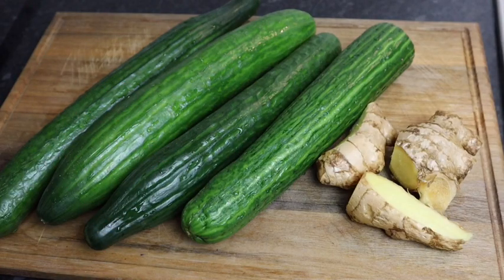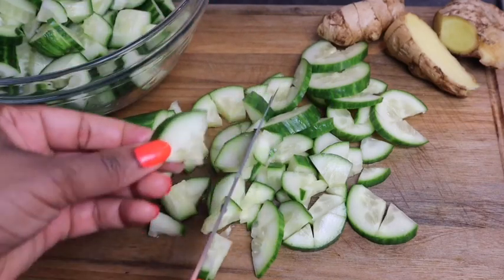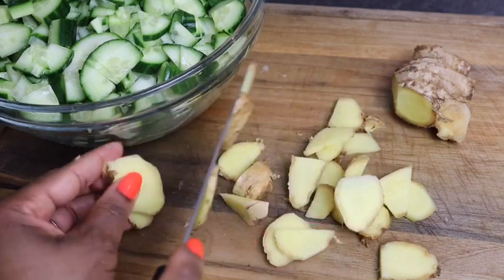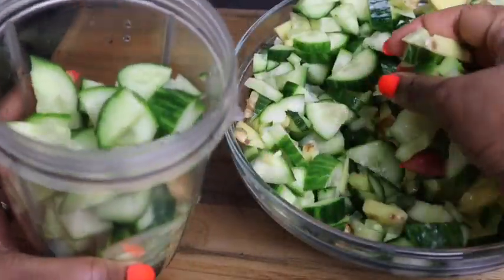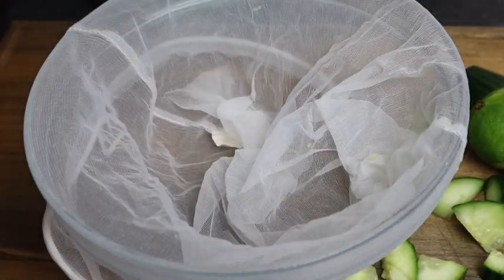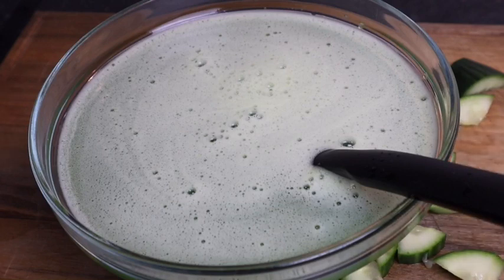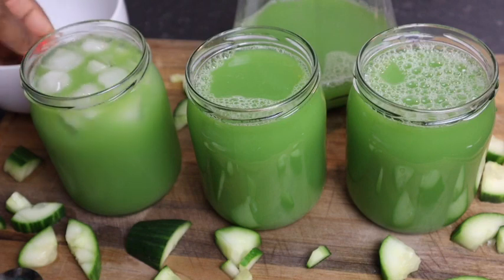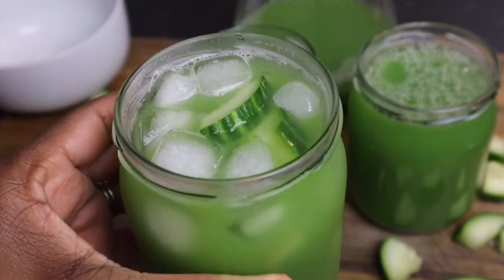SO REFRESHING CUCUMBER JUICE RECIPE FOR WEIGHT-LOSS DETOX | CUCUMBER JUICE GINGER LEMON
🌺Ingredients
4 Large Cucumber
4 Inches Ginger
1 Lime Or Lemon
1 1/2 Cup Water In Total
2 Tsp Sugar Or Honey/Optional